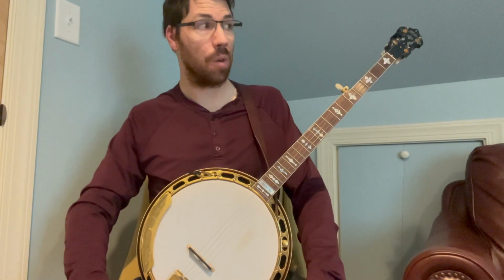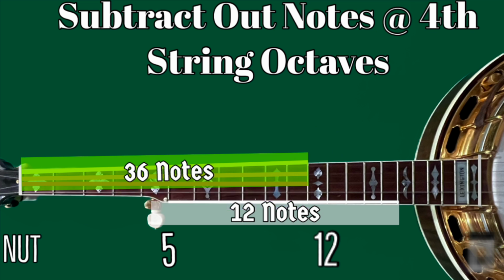Notes at All Fret Locations on the 5-String Banjo (Theory Byte #6)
The Eclectic Banjo's "Theory Bytes" series re-posts portions of the Main Music Theory lessons for a more digestible chunk, or for a quicker reference to specific topics providing greater accessibility.